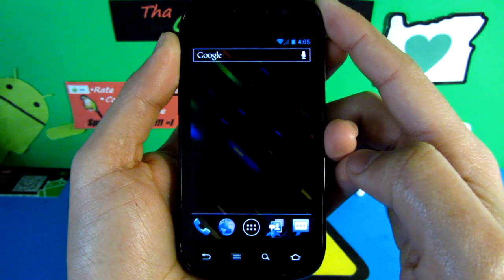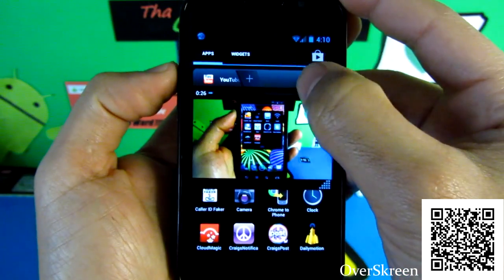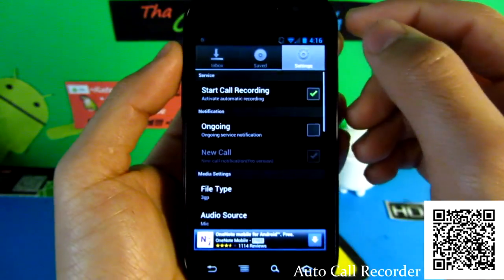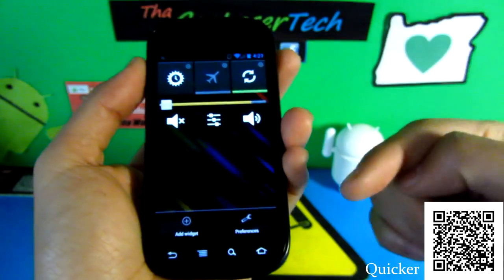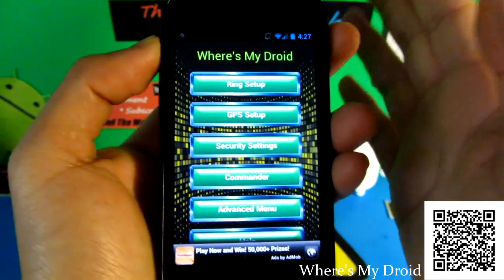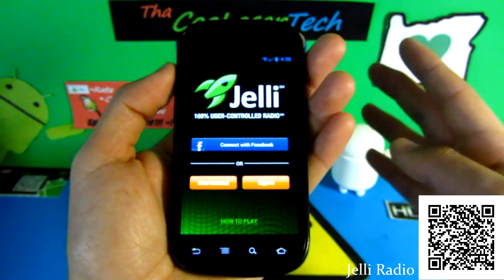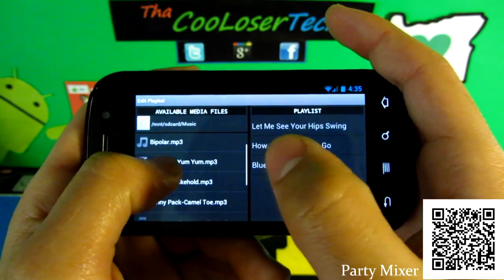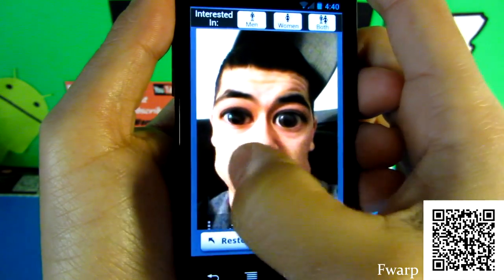#110 Top 10 Android APPS - Best of The Weeks - True Multitasking 2012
App List
1. Nexus Rain 0:18
2. OverSkreen 0:35
airbrowser
3. Shush! Ringer Restorer 2:12
4. Call Recorder 2:42
5. Quicker Free 3:47
6. Life Reminders 4:39
LifeReminders
7. Wheres My Droid 5:41
8. Jelli Radio 6:51
9. Party Mixer 8:21
10.Fwarp 9:49

- CAMERA & EQUIPMENT
1. RodeCaster Pro
2. Studio Mic
3. Main Camera
4. Second Cam
5. Camera Mic
6. Mic Stand
7. Studio Lights
8. Tripod
9. Quick Release
10. Editing Headphones

- BACKGROUND ITEMS
1. Triangle Lights
2. Digital Pixel Clock
3. RGB LED Lights
4. Projector Screen
5. Air Purifier
6. Wi-Fi Smart Plugs
7. Mini Fridge
8. Security Cam
9. Projector TV
10. Fake Plants

2. 4K Monitor
3. Game Recorder
4. All in One Keyboard
5. Best Mouse Ever
6. Elite Controller
7. Bass Headphones
8. NVIDIA SHIELD TV
9. Micro Tower PC Case
10. Best Desk Chair

- DAILY TECH
1. iPad Pro Tablet
2. Google Wi-Fi
3. Fast Wireless Charger
4. Bluetooth BoomBox
5. Smart Watch
6. Portable USB Monitor
7. Car Dash Cam
8. Robot Vacuum
9. Wallet Phone Case
10. Portable Power